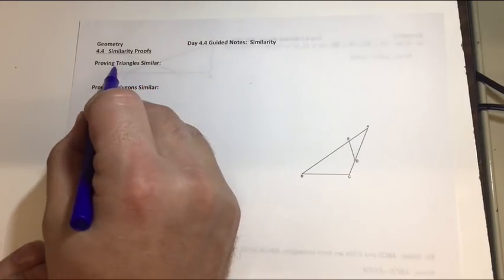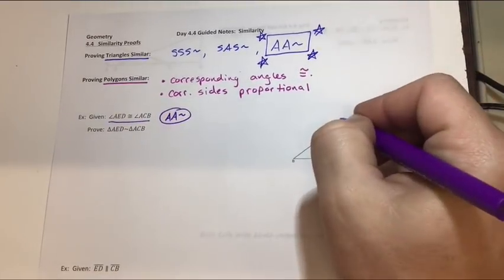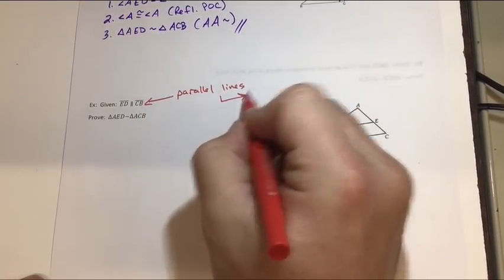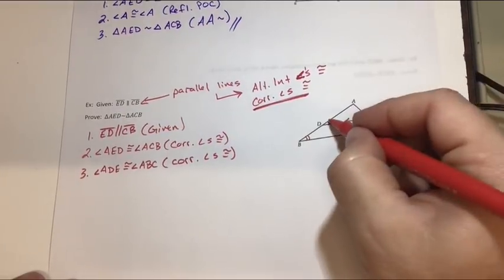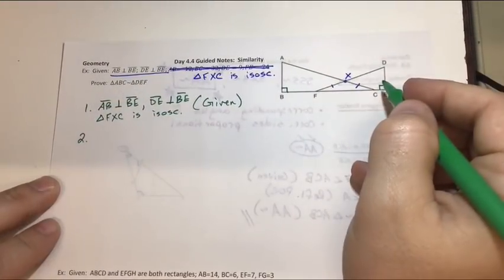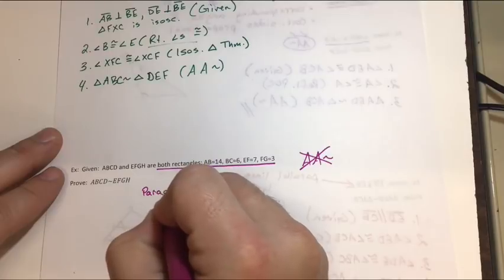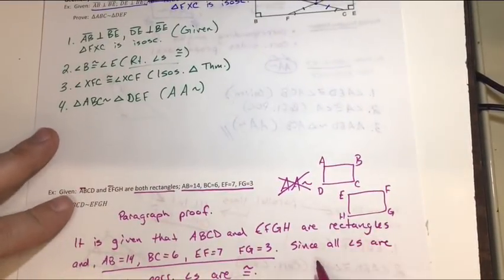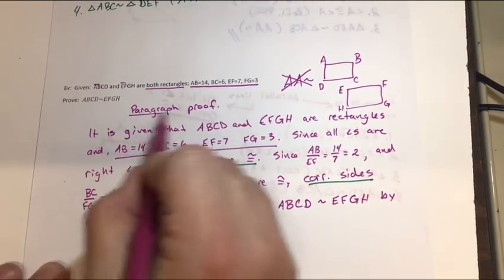Day 4.4 Similarity Proofs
Objective: I can write proofs of similar polygons.